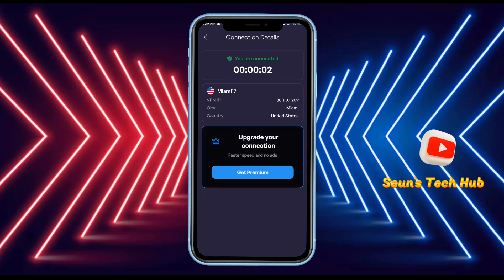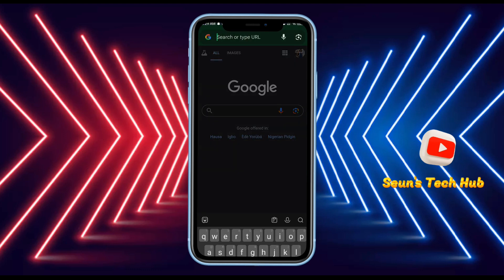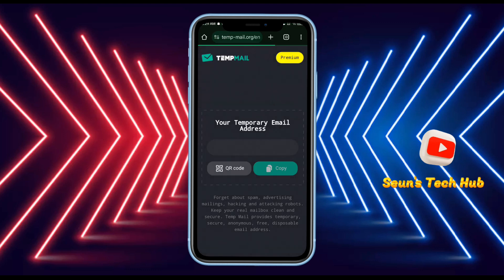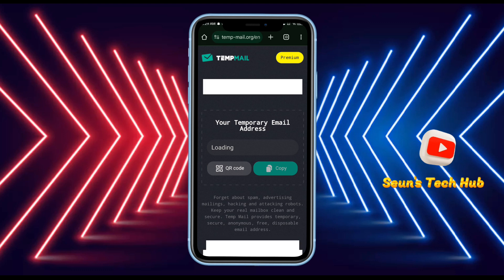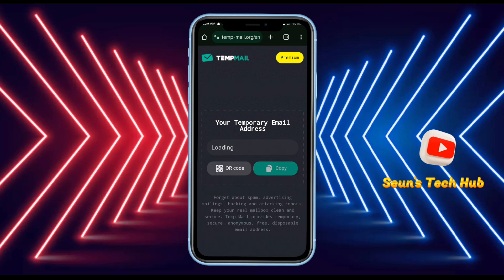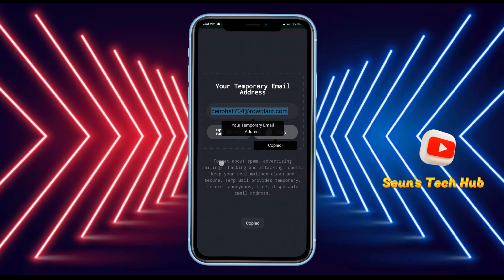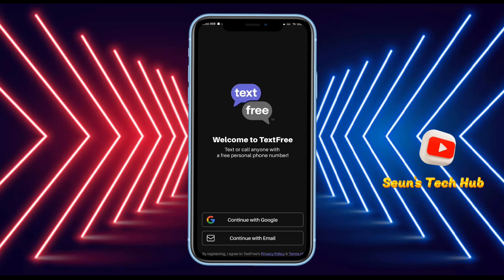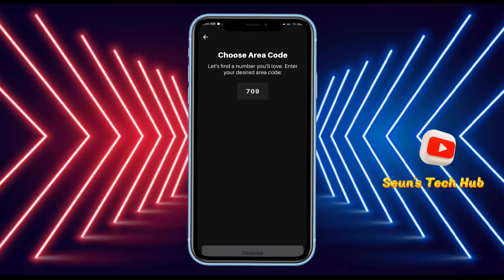How to Fix Sign Up Errors on TextFree | Quick & Easy Solution 2024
Are you encountering errors while trying to create an account on TextFree? In this video, I’ll show you a step-by-step guide on how to fix common sign-up issues and get your account up and running smoothly. Whether it's error codes, network problems, or verification issues, this guide will help you resolve them quickly. Watch now to bypass the errors and enjoy the free texting services of TextFree in 2024.

How to fix sign-up errors on TextFree
TextFree sign-up issues 2024
Can't sign up for TextFree solution
TextFree account creation error fix
TextFree sign-up troubleshooting
TextFree not working during registration
Solve TextFree error codes